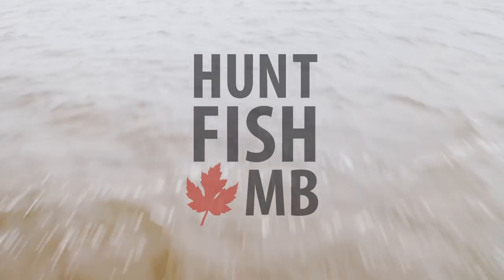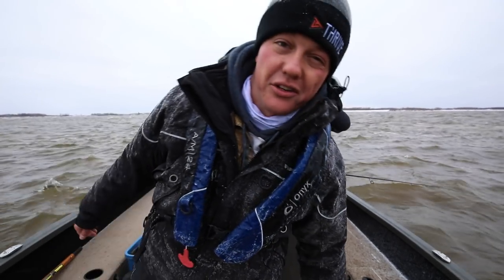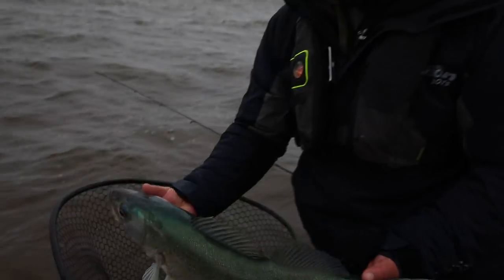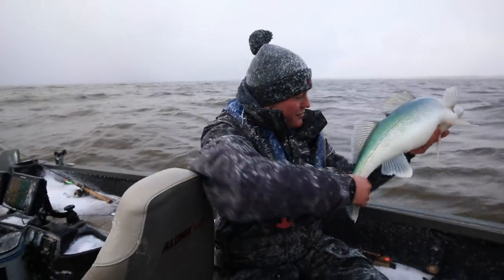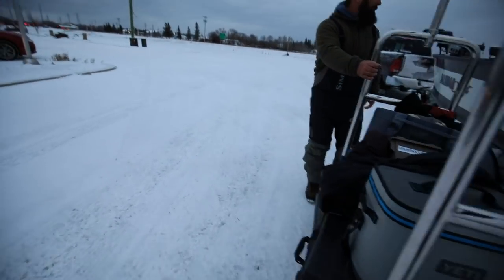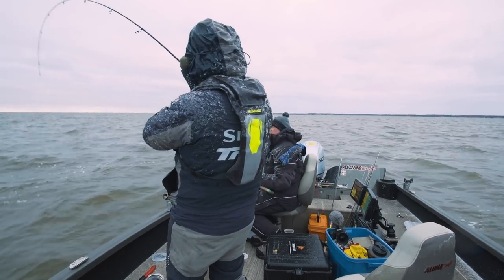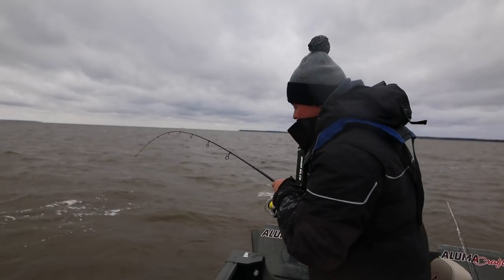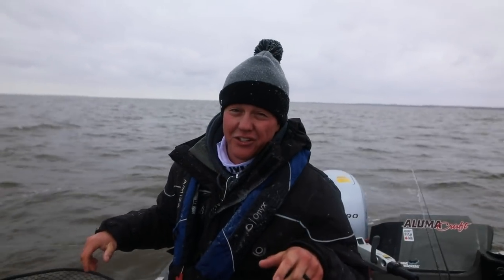The Southern Manitoba Walleye Tour - FILM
Manitoba has some INCREDIBLE Walleye fisheries to discover. In this second part of my fall tour I head to the southern half of Manitoba to sample the Winnipeg River and Lake Winnipeg near the town of Pine Falls.